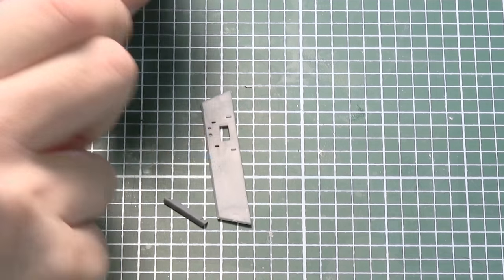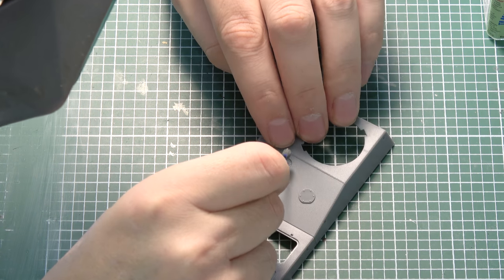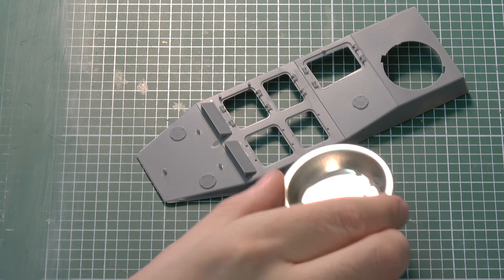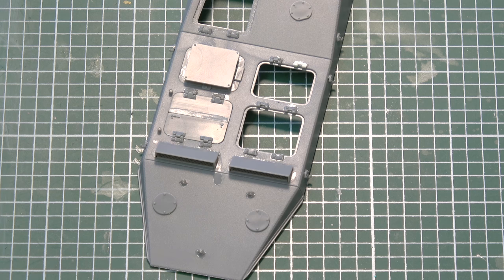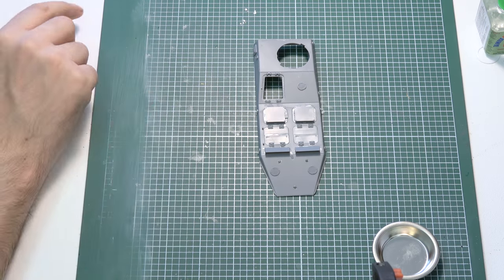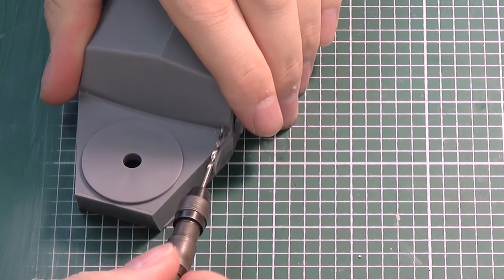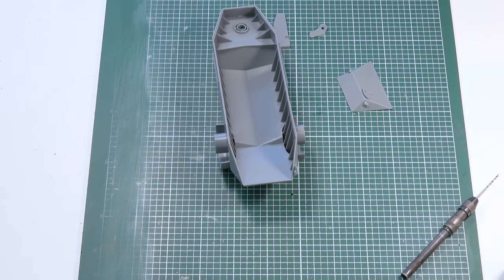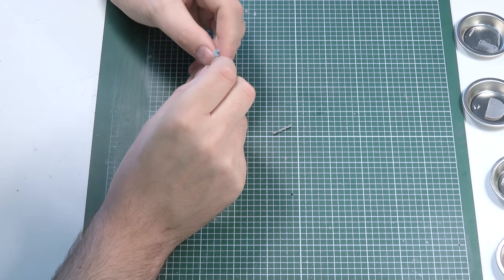Meng 1:35 Vskfz - Minesweeper - Build Part 1 4K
Welcome to my new channel, To get things rolling Im starting a quick build for the Meng 1:35 Vskfz German Minesweeper. Part 1.